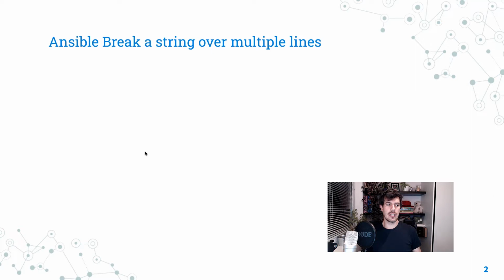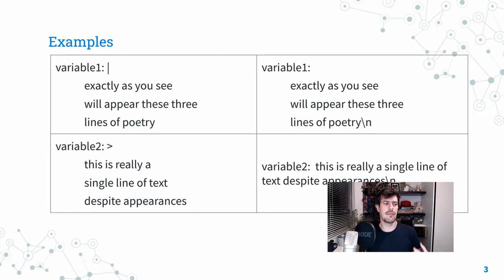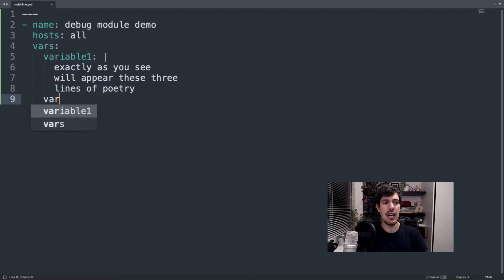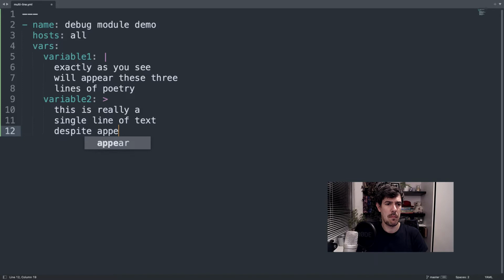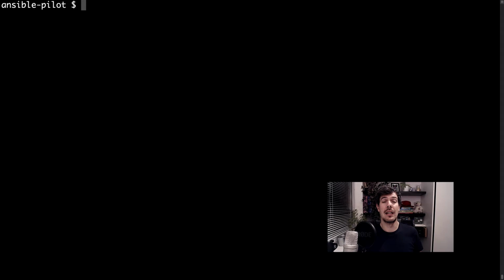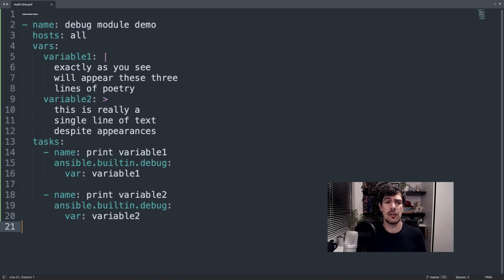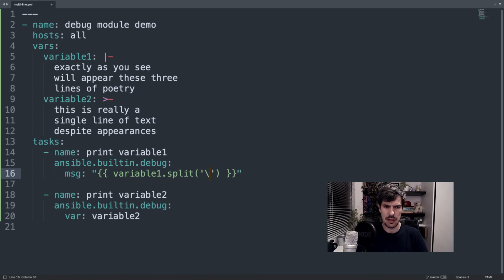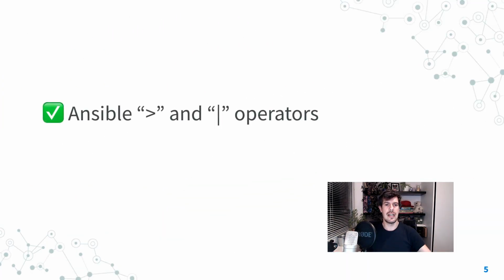Break a string over multiple lines - Ansible Literal and Folded Block Scalar operators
How to use multi-line YAML variables in Ansible using the “|” Literal Block Scalar, and the Folded Block Scalar, operators. Plus how to elide the new line “\n” at the end of the line and print multi-line with debug module on a terminal.

200+ Automation Examples For Linux and Windows System Administrator and DevOps

200+ Automation Examples For Linux and Windows System Administrator and DevOps